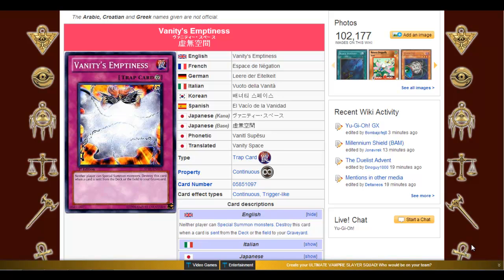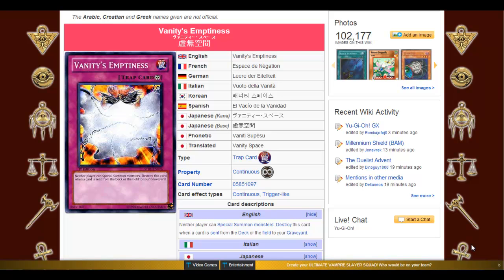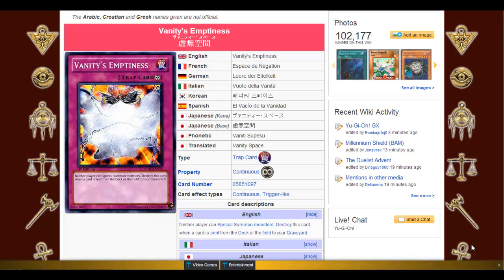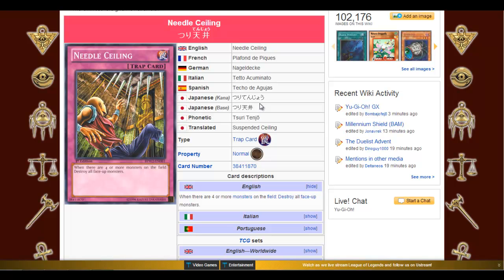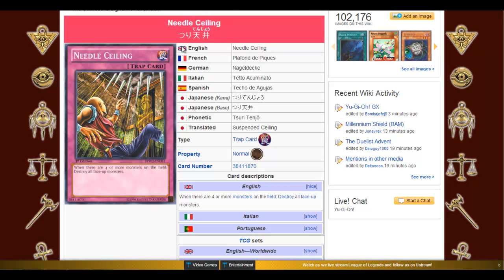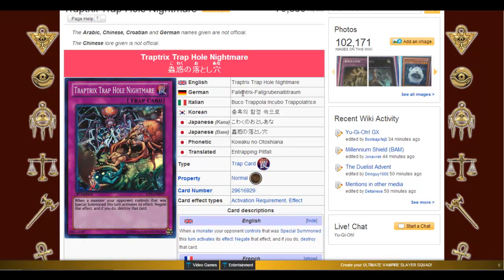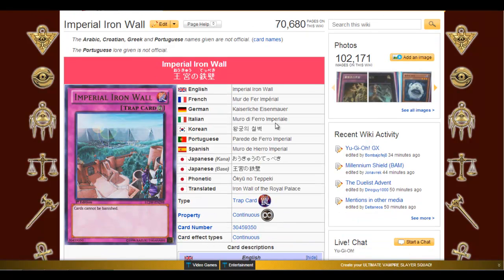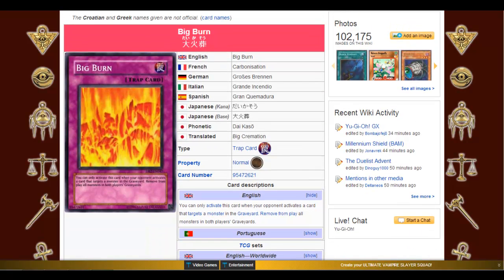5 Underrated Traps This Format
Devpro: thecalieffect

Dueling Network: TheCali

Also Don't forget to check out Pojo for daily card of the days!:

I Also do Giveaways on a plethora of cards! dragon rulers, mermails, fire fist, prophecy, & everything in between!